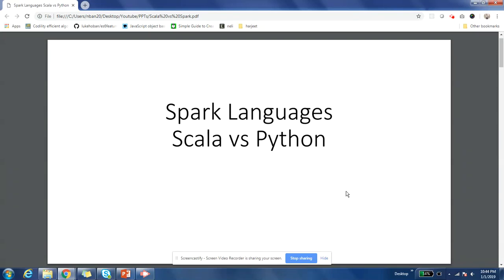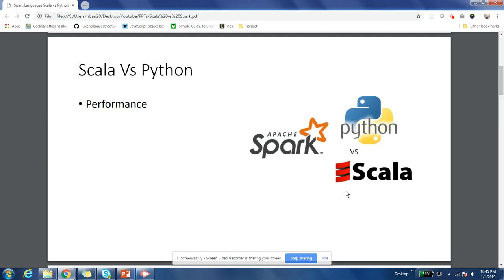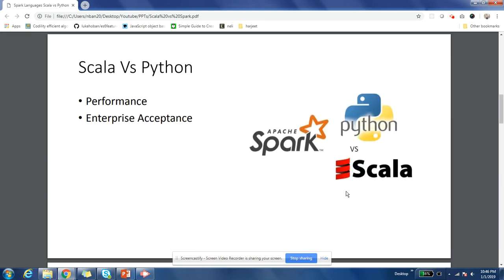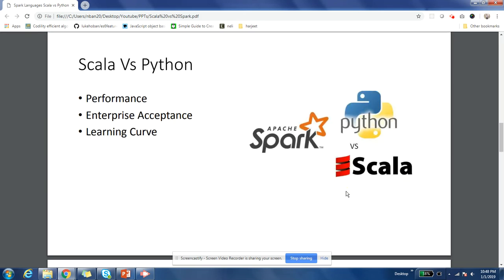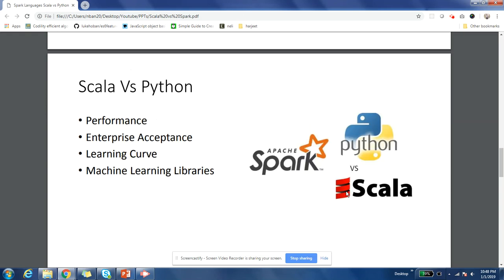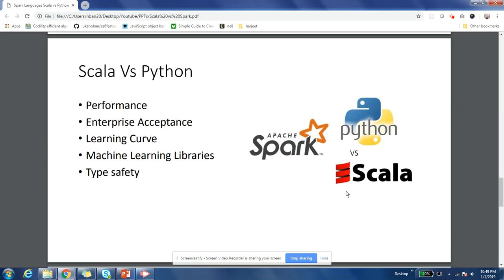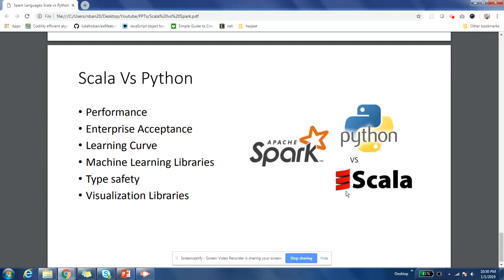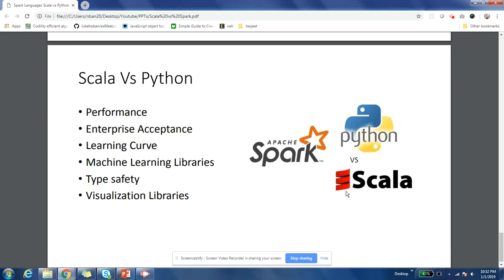1.2 Apache Spark Tutorial | Scala vs Python| Choose language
As part of This video we are going to cover a very important topic of how to select language for spark. language is very important aspect if you are learning spark or you are following any spark tutorial or spark course. we have discussed following aspects to select spark language
1. Performance
2. Ease of learning
3. enterprise support
4. machine learning support
5. visualization support
scala vs spark sql

pyspark vs python, spark vs python machine learning, spark vs pyspark, scala vs python spark, learn pyspark, learn scala spark, apache spark tutorial, Apache spark MOOC